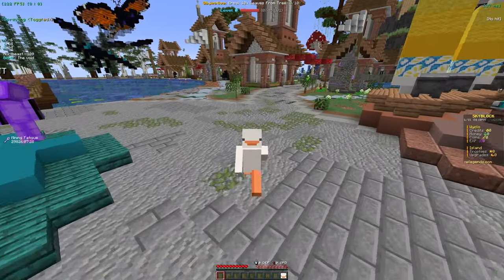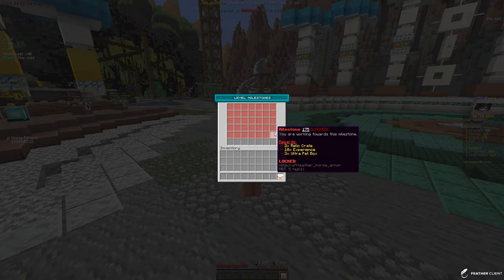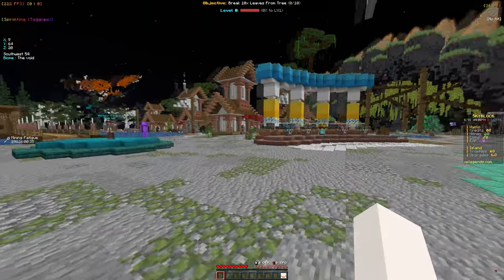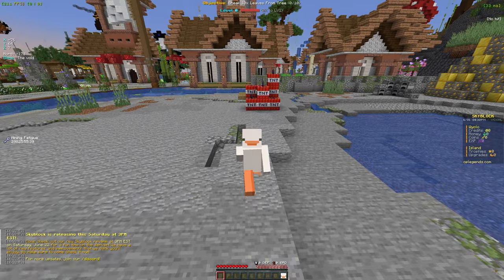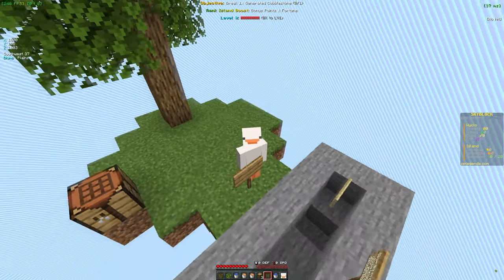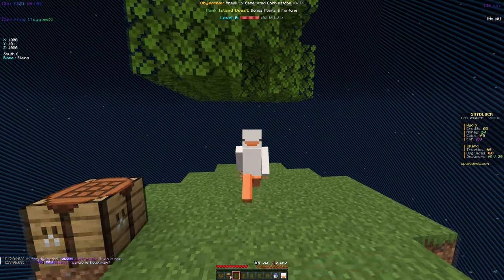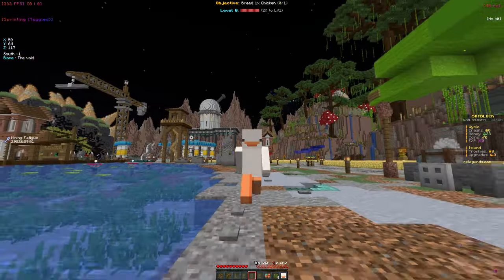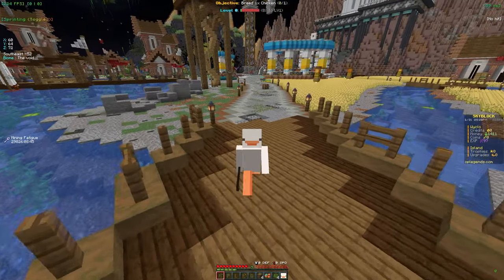The BEST Minecraft Skyblock Server! *2024 Edition* (New) | Minecraft Prisons (OPLegends Utopia)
minecraft,
minecraft skyblock server,
minecraft skyblock,
skyblocky,
skyblocky sun,
mcprison,
mcprison atlantic,
mchub,
mchub skyblock,
mchub prison,